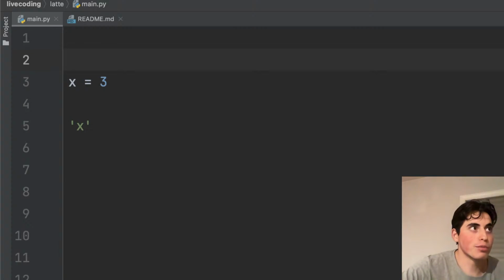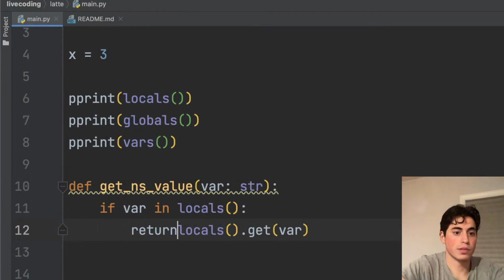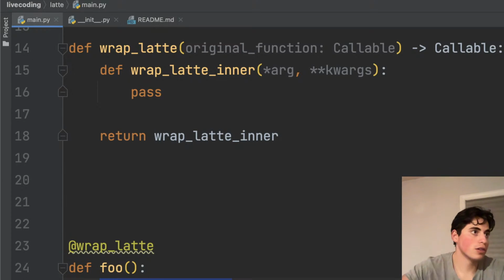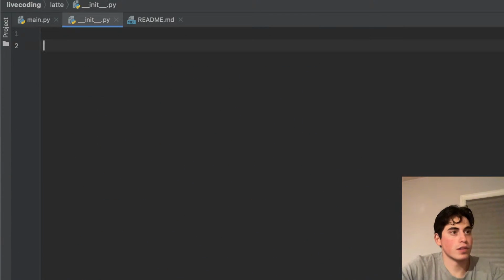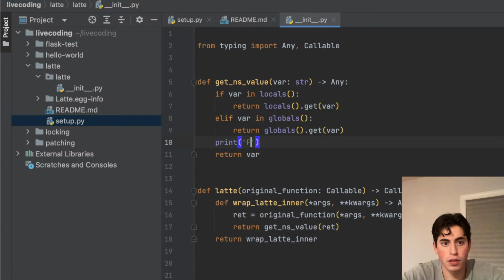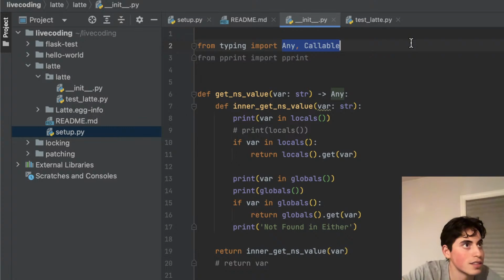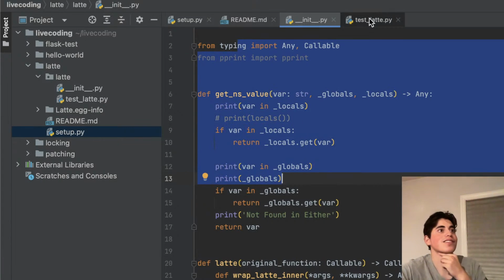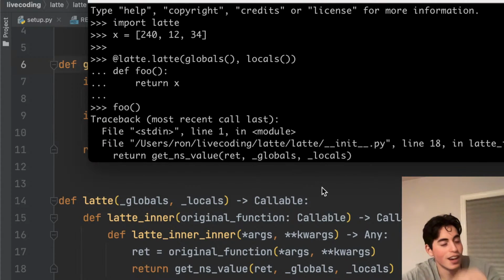Live Coding #3 - Latte: Text to Var